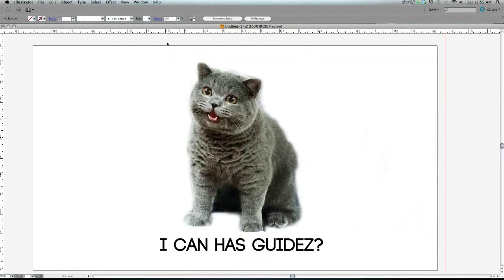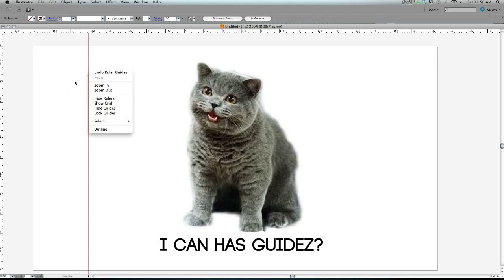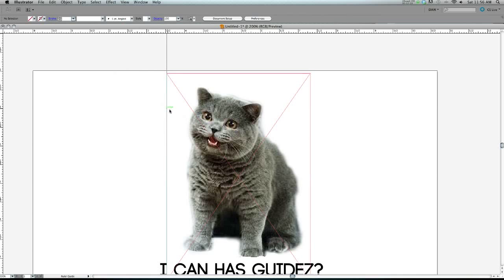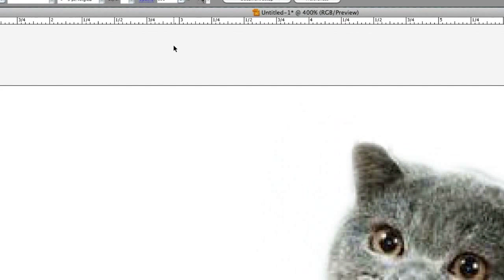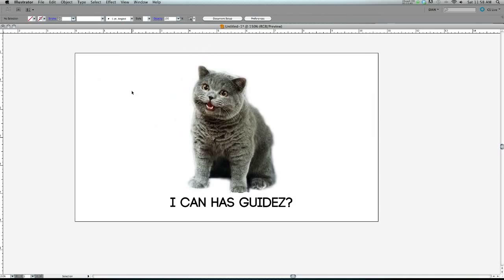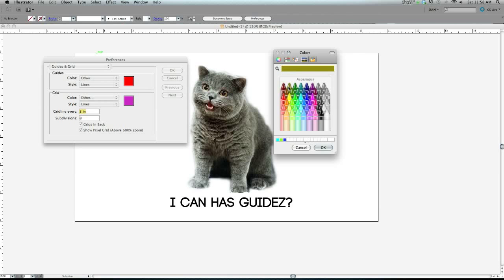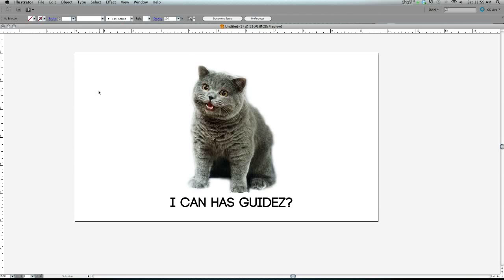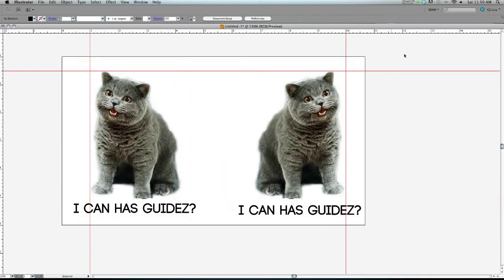Illustrator Guides Tips & Tricks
In this tutorial I will show you some really neat tips and tricks that you may have not known existed in Adobe Illustrator